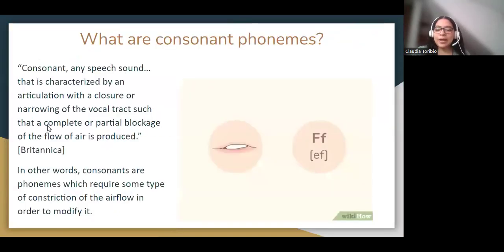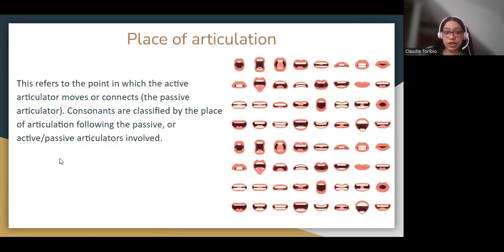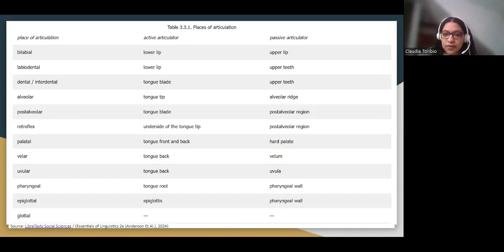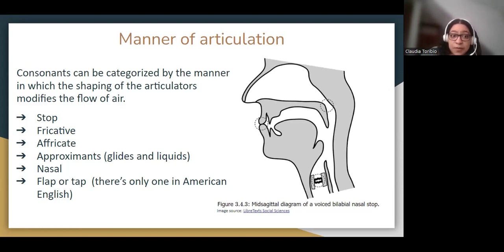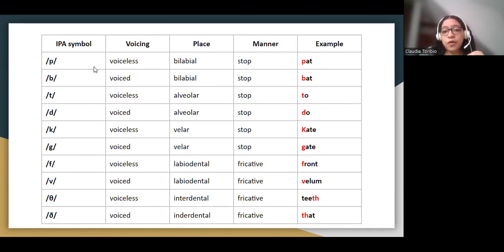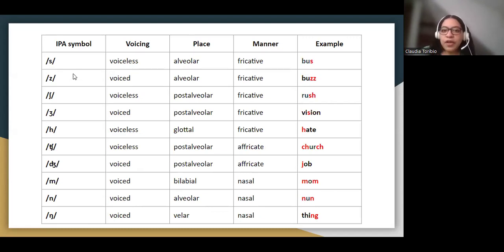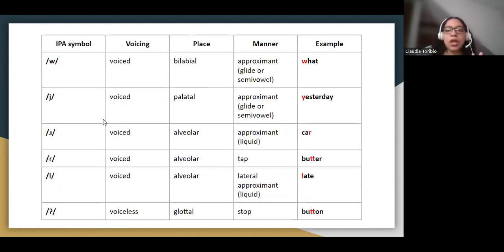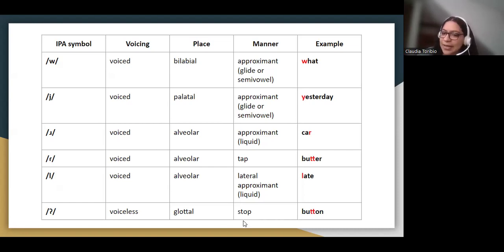Phonetics and Phonology - Consonant Phonemes in American English